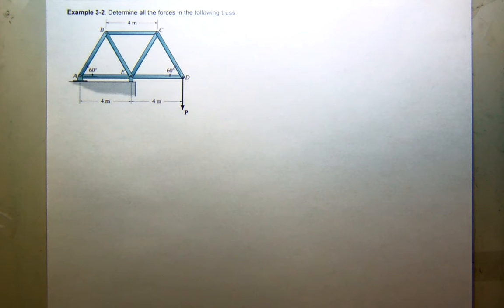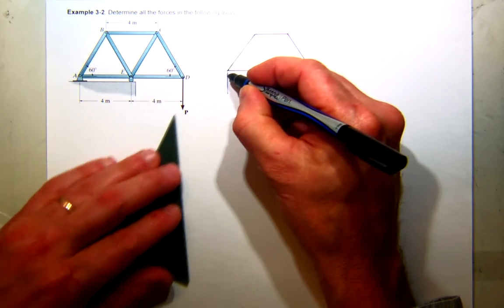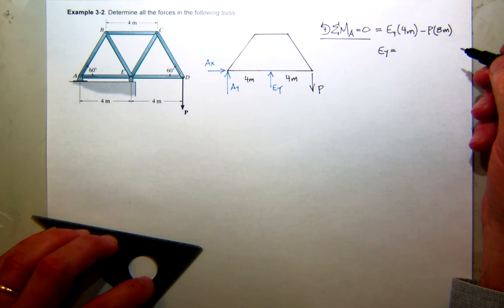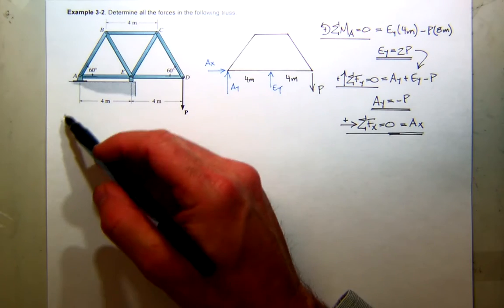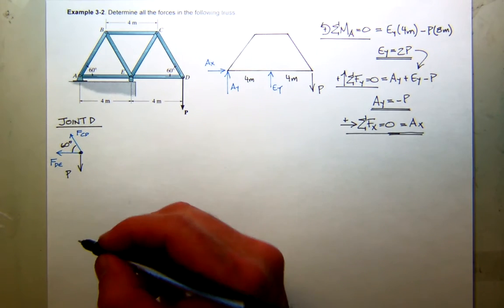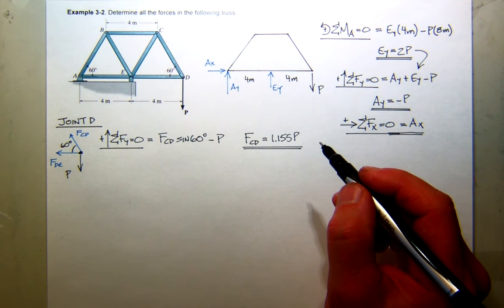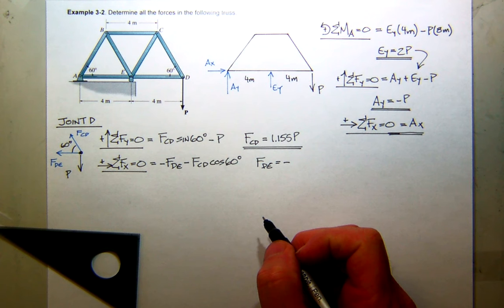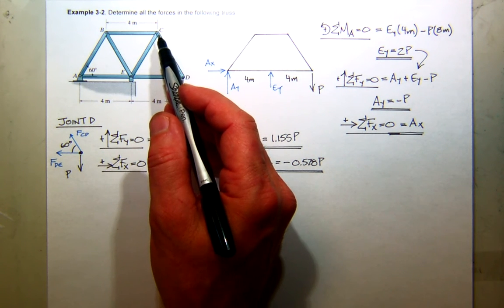Example 3-2a s19